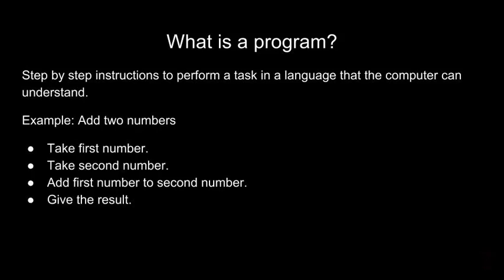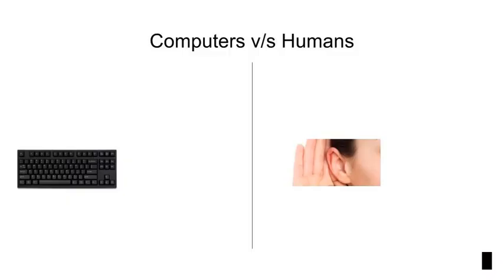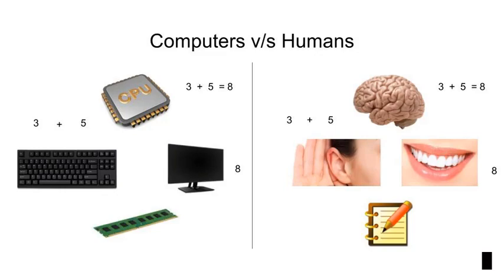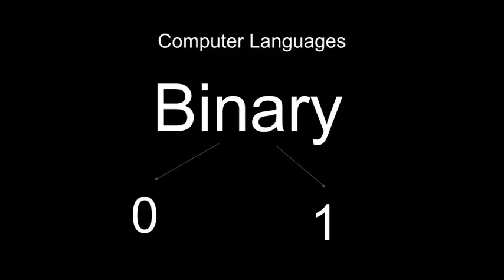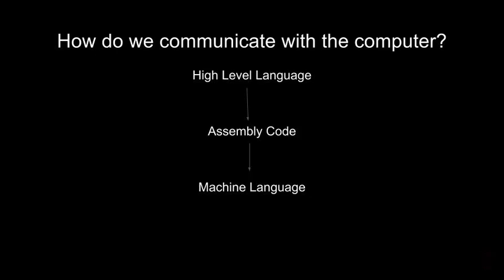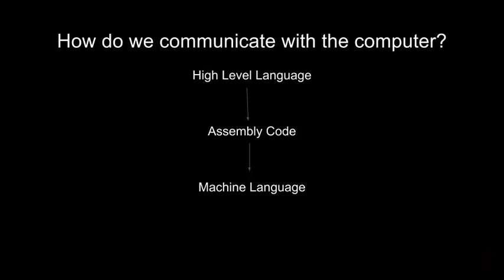What is Programming?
This video explains what is programming and how does a computer understand our language.